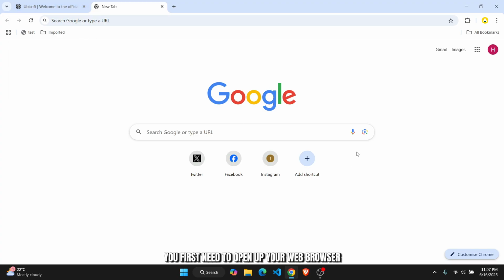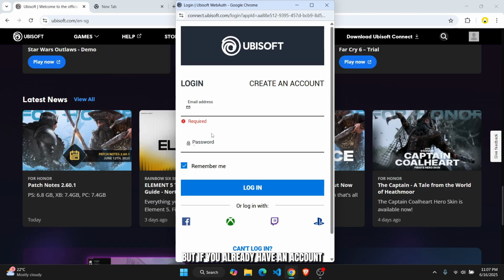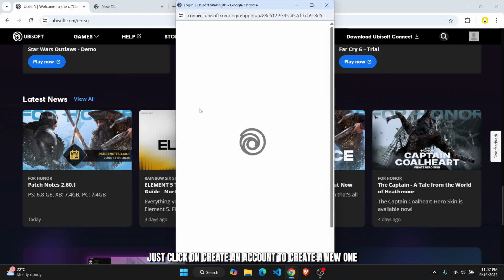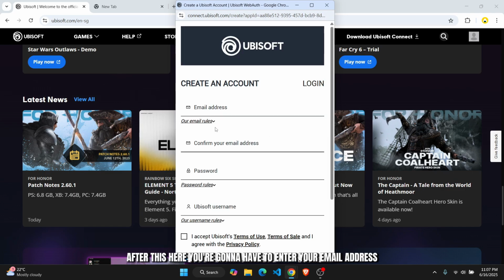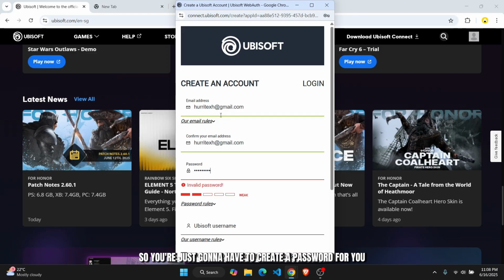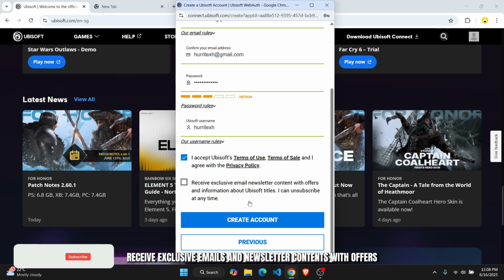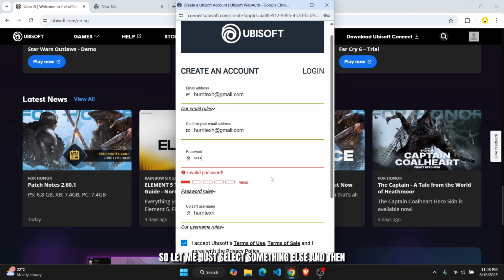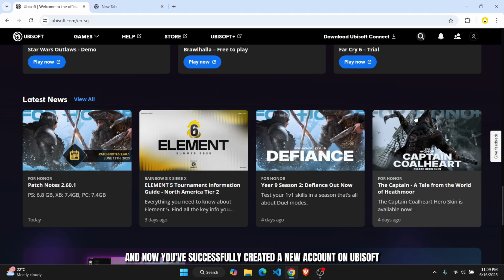How To Create An Account On Ubisoft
Want to play Ubisoft games like Assassin’s Creed, Rainbow Six, or Far Cry? 🎮✨ First, you’ll need a Ubisoft account! This easy 2025 step-by-step guide will show you how to create a Ubisoft account in just a few minutes — no confusion, no hassle.

What You’ll Learn in This Video:
✅ How to sign up for a Ubisoft account (2025 version)
✅ What information you need to create your account
✅ How to verify your email and secure your profile
✅ Tips for connecting Ubisoft with platforms like PlayStation, Xbox, and PC

Whether you're a new gamer or just switching devices, this tutorial will help you get started with Ubisoft quickly and safely.

📌 Chapters:
⏱ 0:00 - Introduction
⏱ 0:10 - How To Create An Account On Ubisoft